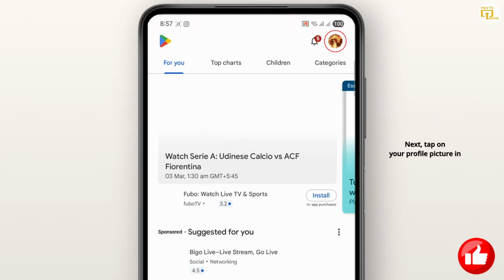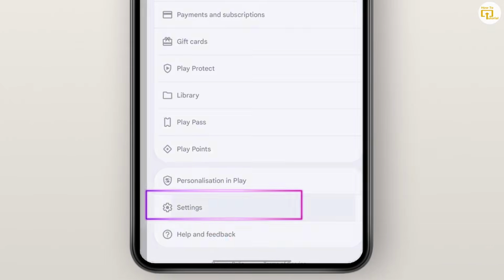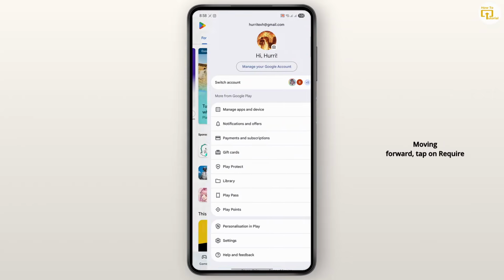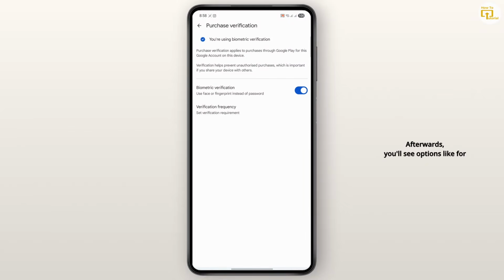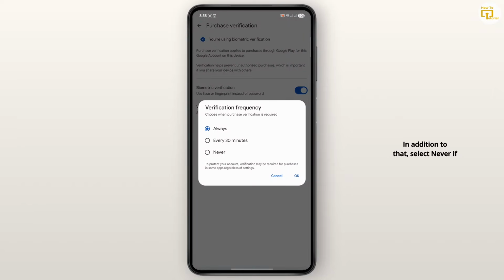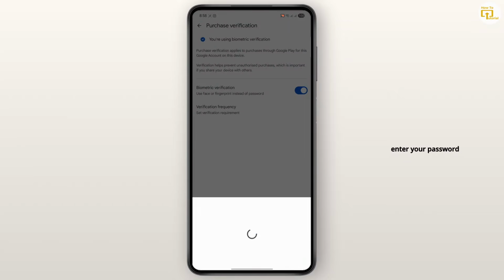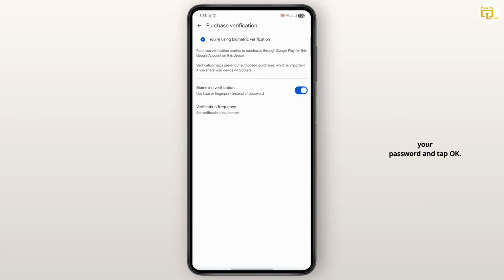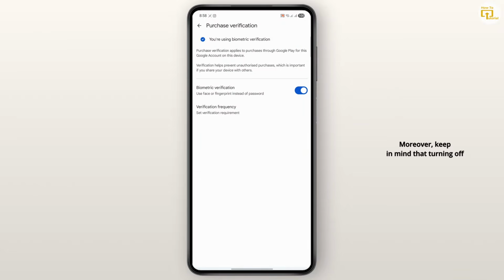How to Turn Off Purchase Verification in Google Play Store (2026) 💳🚫 Stop Password Prompts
How to Turn Off Purchase Verification in Google Play Store (2026) 💳🚫 Steps to Stop Password Prompts on Google Play | Disable Purchase Authentication. Pay Faster Google Play Purchases: How to Disable Verification Settings.

Tired of entering your password every time you buy an app or game? In this tutorial from @LoginHelps we show you how to turn off purchase verification in the Google Play Store! 📱🔓

By disabling authentication, you can make purchases more quickly without being prompted for a password or bio-metric scan. However, we also discuss the security trade-offs of this setting, as it allows anyone with access to your device to make transactions.

- Navigation: How to find the hidden Authentication settings in the Play Store menu.
- Authentication Options: Understanding the difference between "For all purchases," "Every 30 minutes," and "Never."
- Disabling Verification: The step-by-step process to set your preference to "Never."
- Security Confirmation: How to use your password to finalize the change safely.
- Safety Warning: Why you might want to reconsider this on shared or children's devices.

- Open the Google Play Store and tap your Profile Picture.
- Go to Settings and select the Authentication dropdown.
- Tap on Require authentication for purchases.
- Select the Never option.
- Enter your Google account password to confirm the change.

*Found this Android tip helpful?*
👍 Like the video if this saved you time today!

⏱️ *Video Timestamps*
[0:00:00] - Introduction: Turning Off Google Play Purchase Verification
[0:00:10] - Accessing Google Play Store Settings
[0:00:22] - Navigating to the Authentication Menu
[0:00:35] - Explaining Purchase Authentication Options
[0:00:50] - Selecting 'Never' to Disable Verification
[0:01:05] - Entering Your Password to Confirm Changes
[0:01:15] - Security Warning & Summary
[0:01:23] - Outro & Final Tips